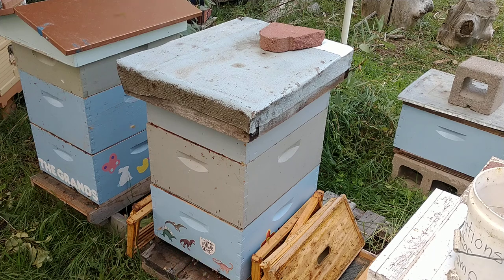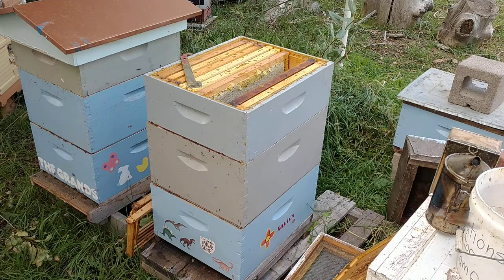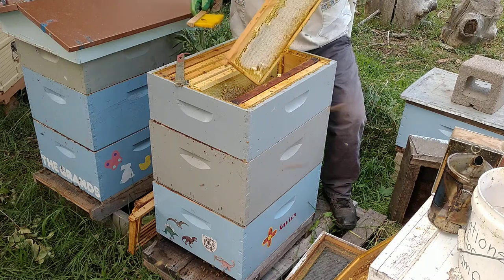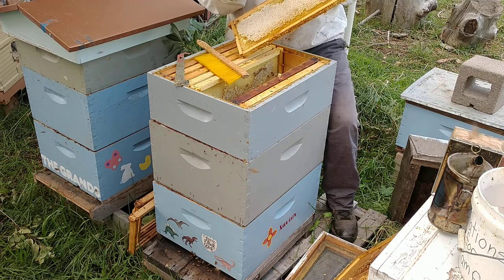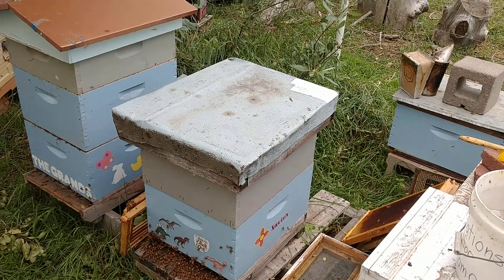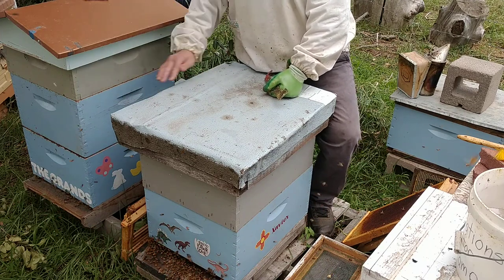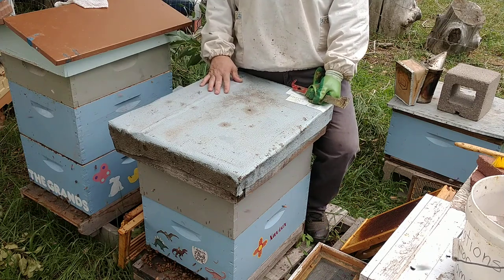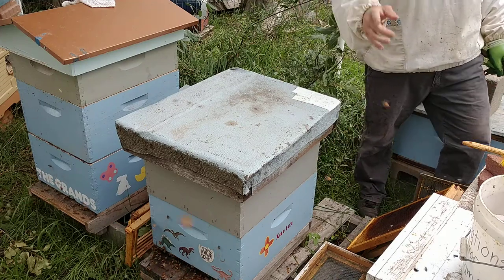September 21, 2020 Harvesting Honey!!!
Pulling honey and feeding bees winter is coming! Get it done!